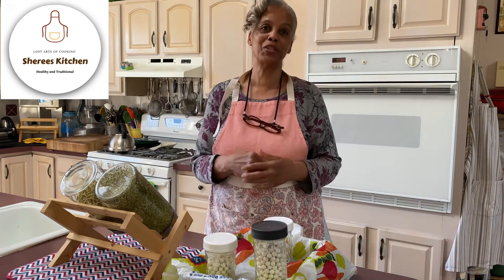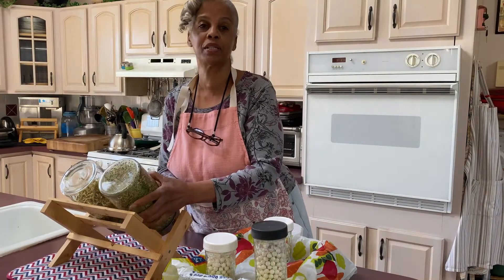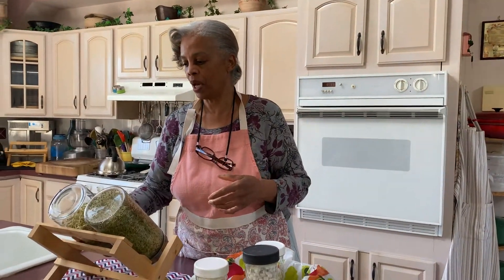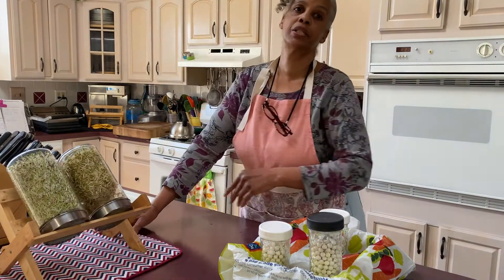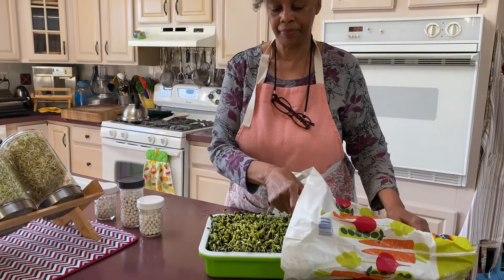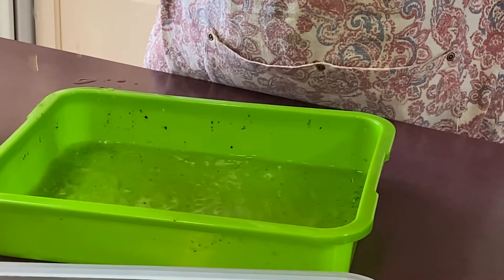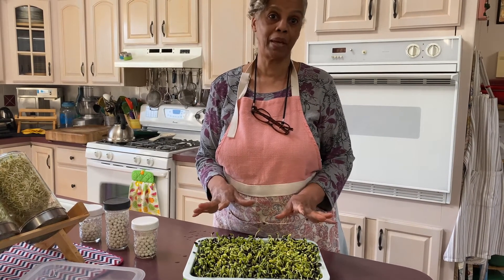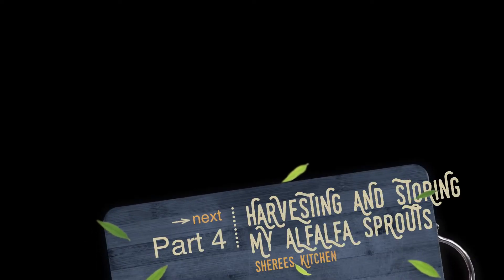🌱Micro Greens and Sprouting Instructions Part 3 Everything is Sprouting, Sprouts and Micro Greens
Title: 🌱Micro Greens and Sprouting Instructions

This is a 5 Part instructional video series on how to sprout alfalfa seeds and fenugreek seeds in a jar and also how to grow black oil sunflower seeds for micro greens. This series is over 9 days span. It takes you from seed to harvest.